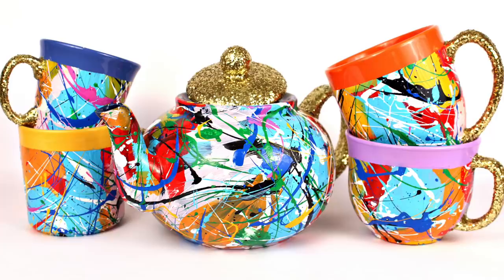Splatter Art Dishes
Channel your inner artist with drippy, abstract dishes!

Additional Supplies:
Thrift Store Dishes
Masking Tape
Craft Knife
Glitter

I'm Rory Smith, as an author of 'Weekend Feeling'
grants Melody Loops and its licensees, including MARK MONTANO, permission to use this Music.
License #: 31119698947